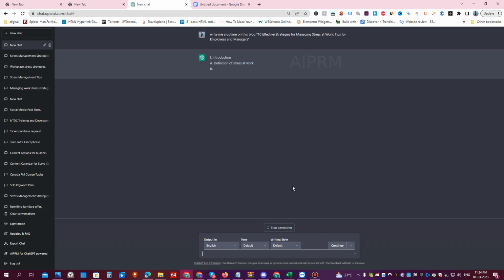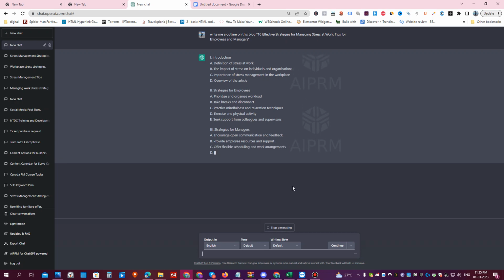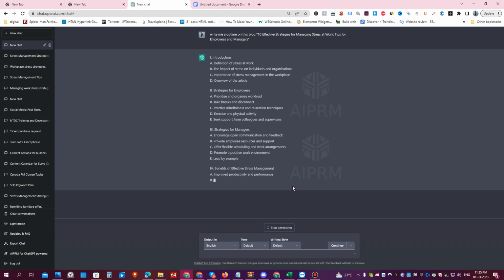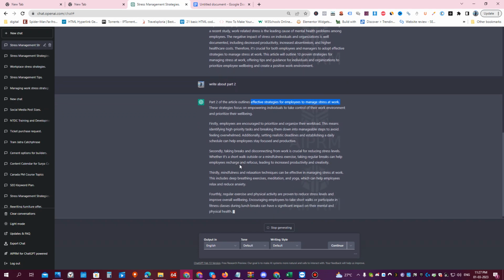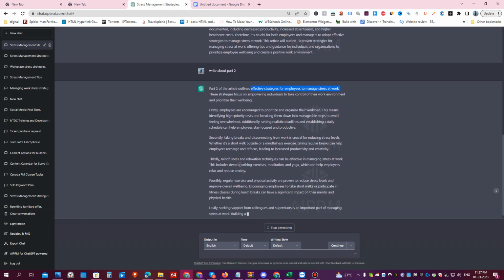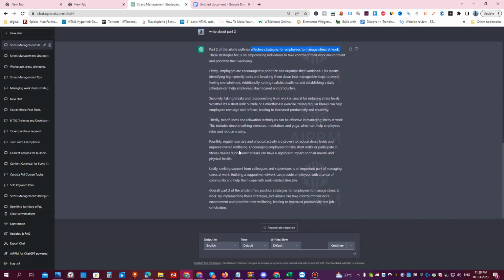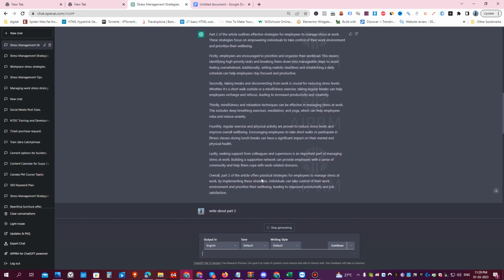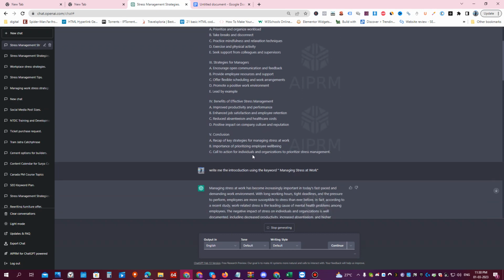How to use ChatGPT to create high quality blogs - Seven Boats Academy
In this video, we will discuss how to leverage ChatGPT's capabilities to create engaging, informative and professional blog posts.

ChatGPT is an AI-driven chatbot platform that enables developers to build custom chatbots with ease and efficiency. With its powerful natural language processing capability, users can easily create high-quality blog posts by structuring the content in a conversational format. Through this feature, writers can quickly generate topic ideas and create detailed outlines from which they can develop the actual blog post content.

The video then goes on to explain simple tips for improving clarity in writing and making conversations more meaningful and impactful. It also discusses useful techniques for formatting the text correctly such as using proper punctuation and bullet points. Moreover, it talks about essential SEO (search engine optimization) practices such as inserting relevant keywords into each post, writing metadata effectively, and using internal and external links appropriately.

Watch this video tutorial on how to create high-quality blogs with ChatGPT!

⛵Seven Boats - Leading Digital Agency & Digital Marketing Institute in India